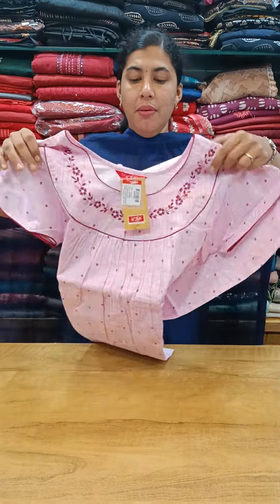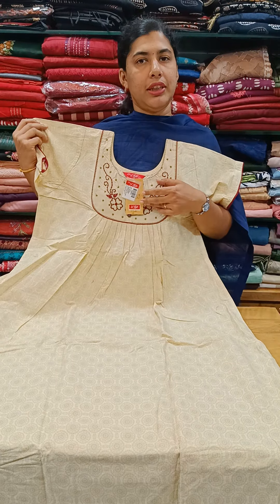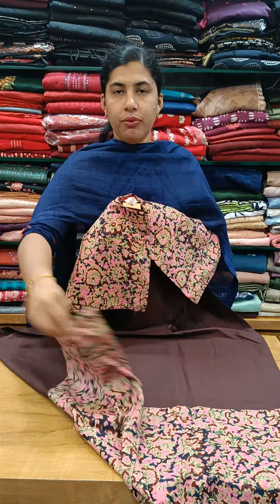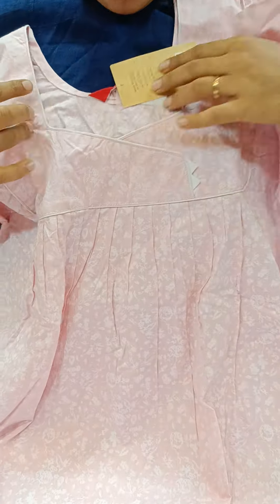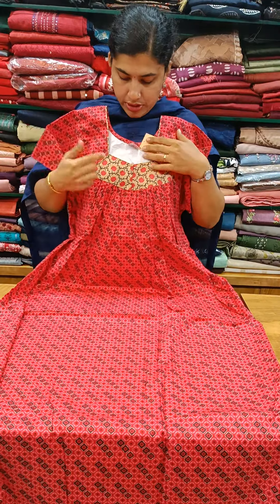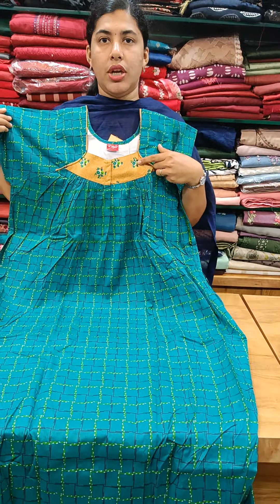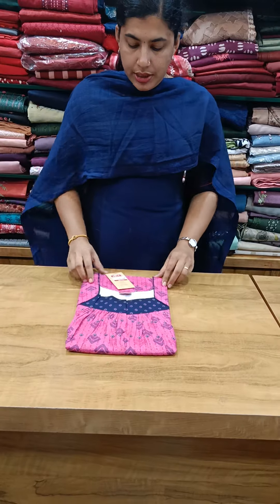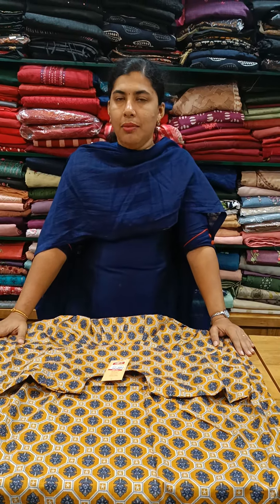Nstyle Premium XL Size Nighties Ready To Ship... Cathy's collections..For Bookings 9497352940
👉Size: XL
👉Type:Pleated
👉All India shipping possible
👉Only Google pay or bank transfer possible
👉No Cod